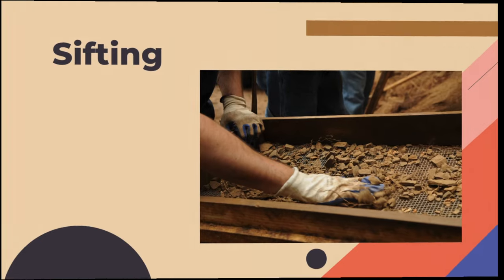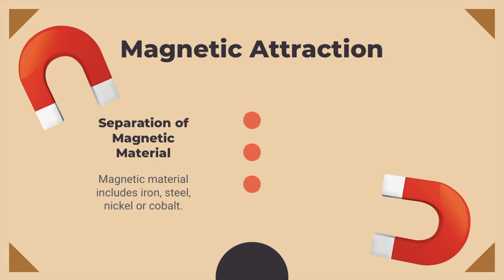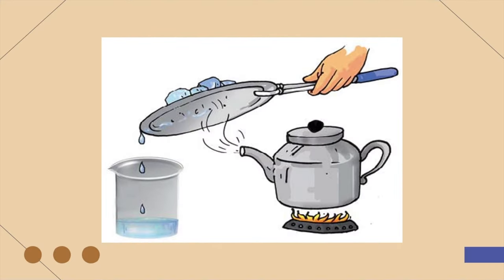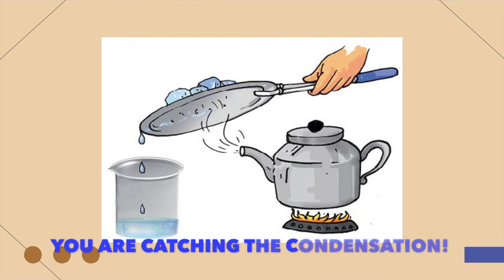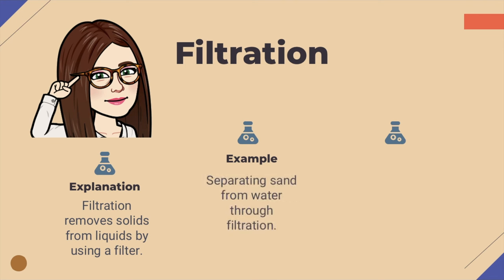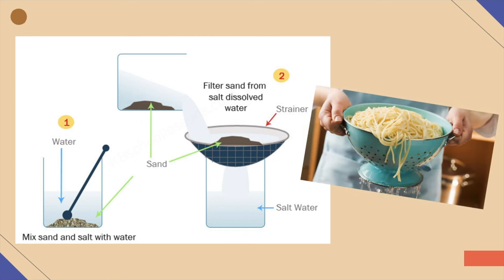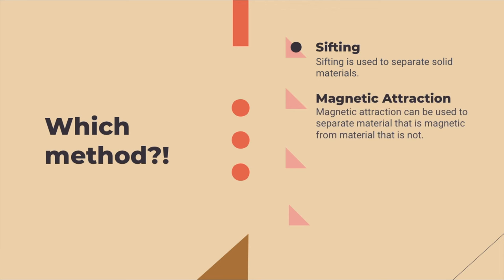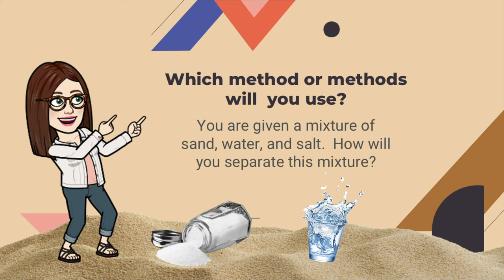Ways to Separate Mixtures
This video will teach students the different methods to separate mixtures. The methods include filtration, evaporation, sifting, and magnetic attraction!